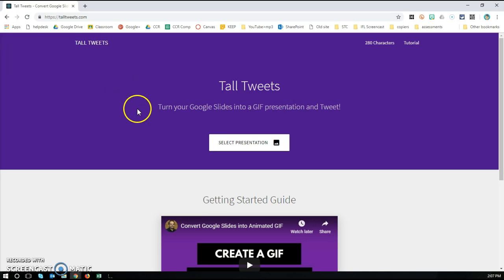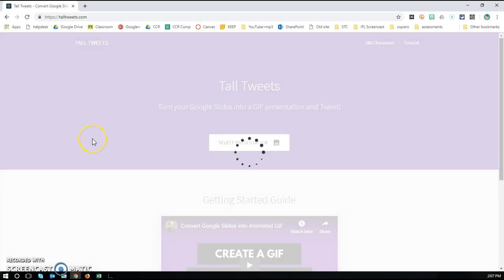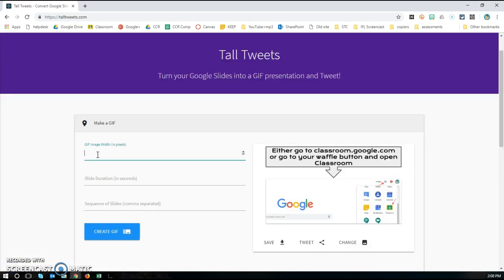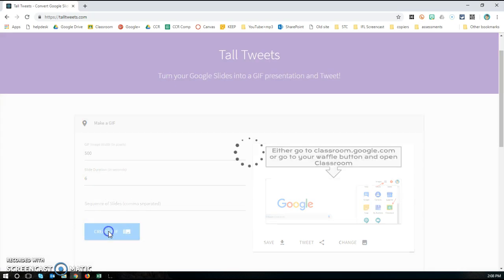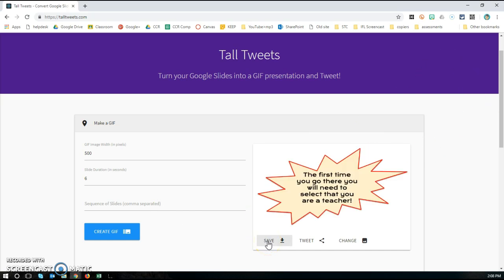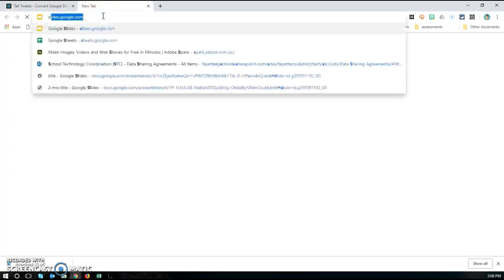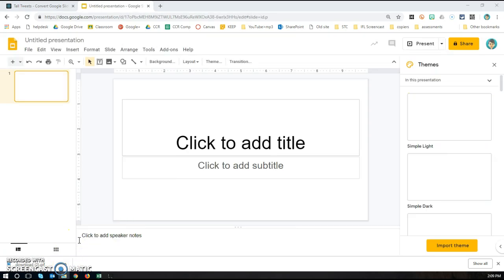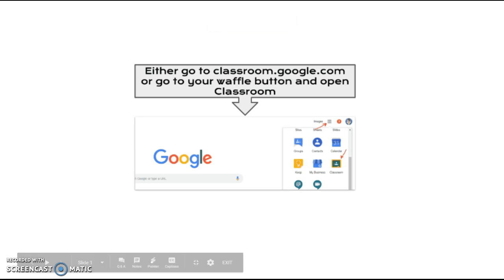Animated Gifs from Slides